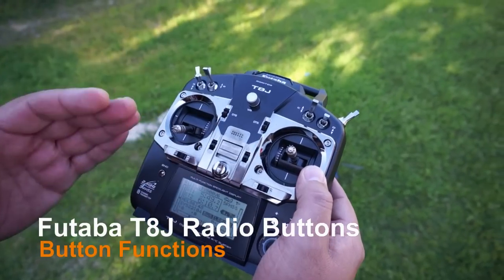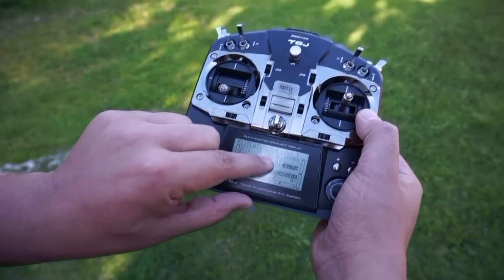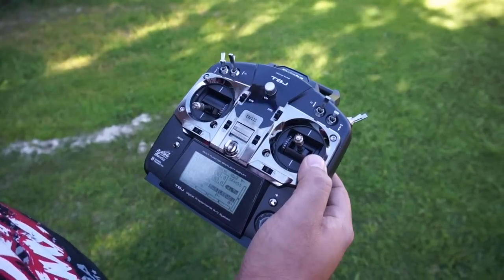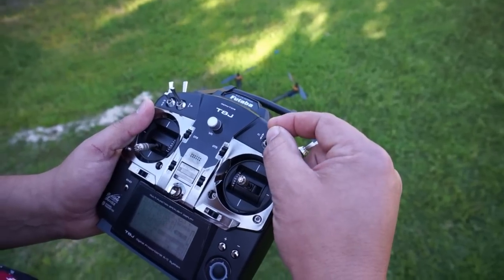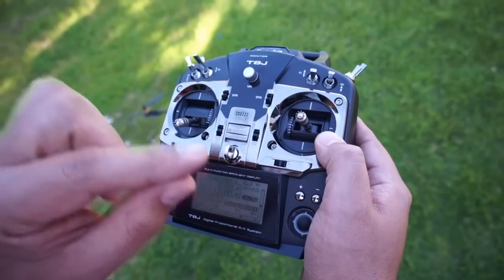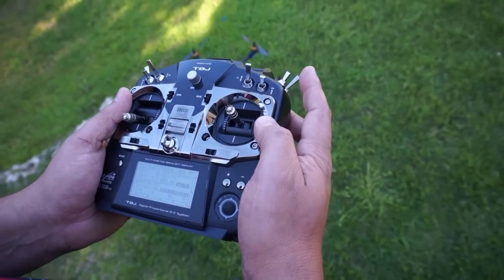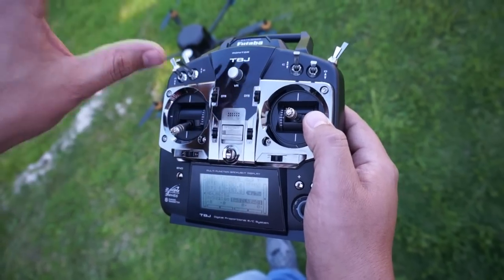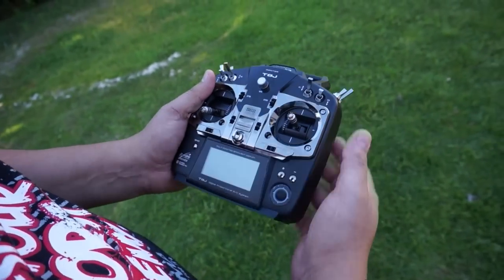Futaba T8J Button Settings & Functions